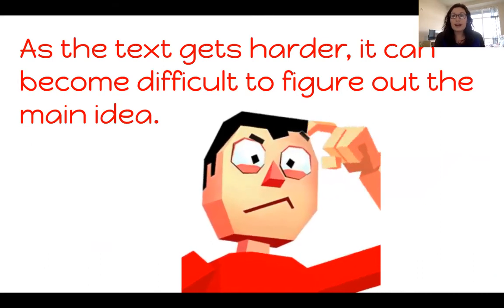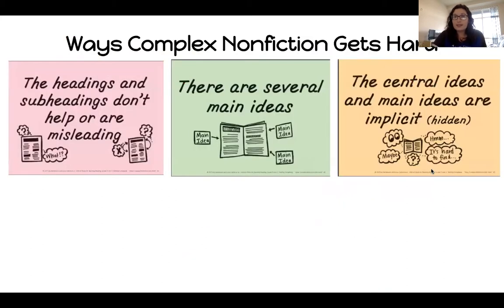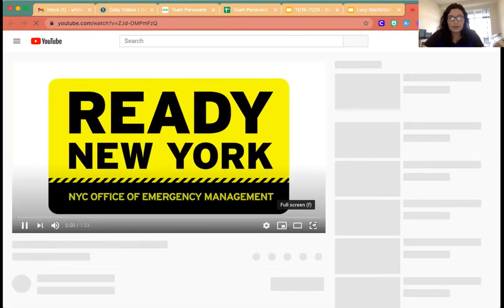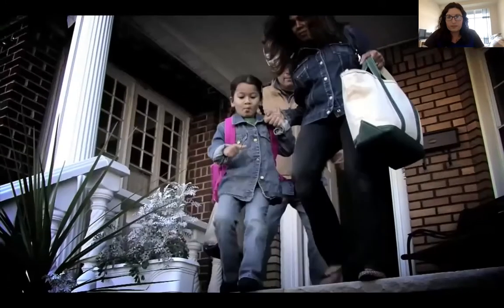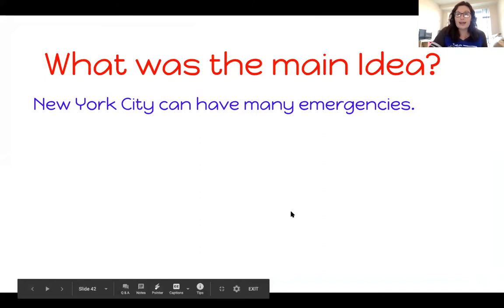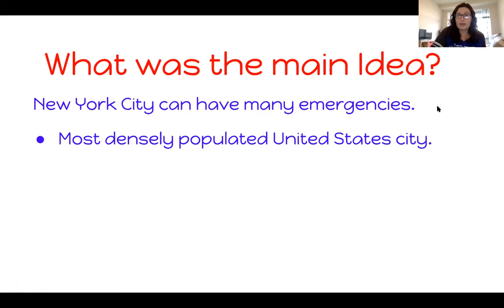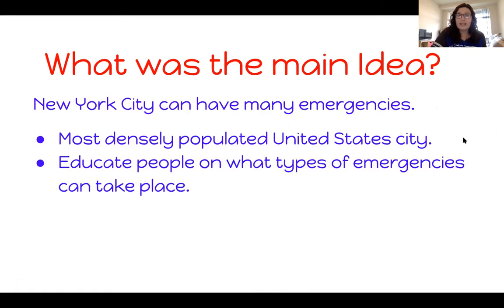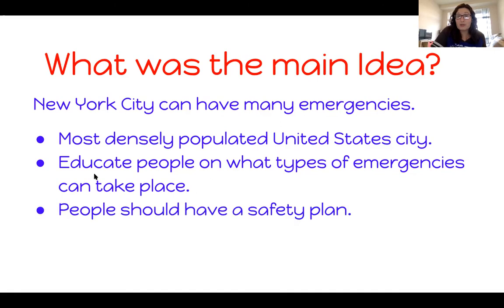Nonfiction Lesson 4